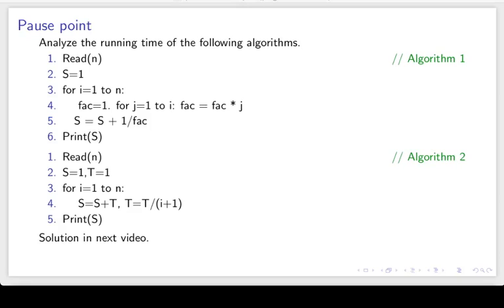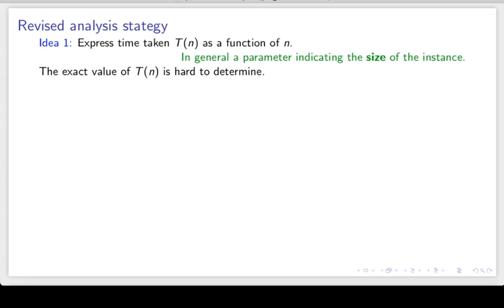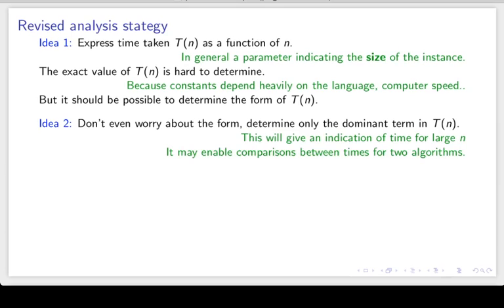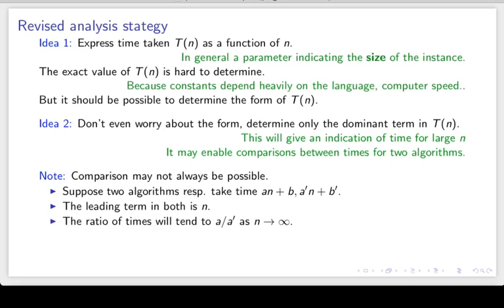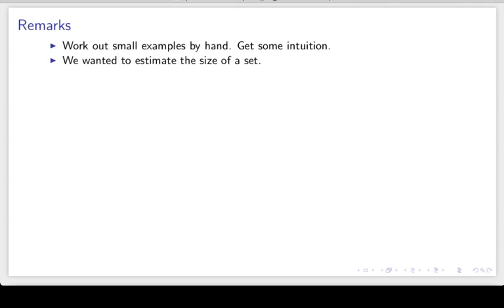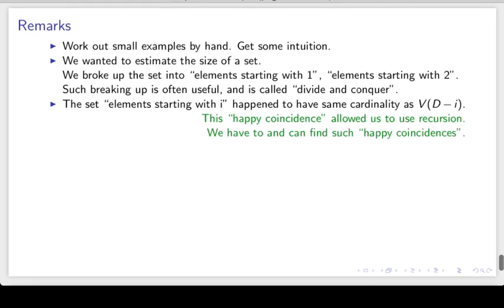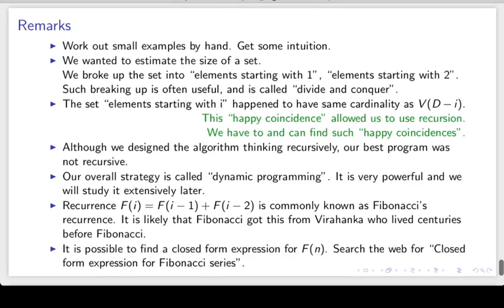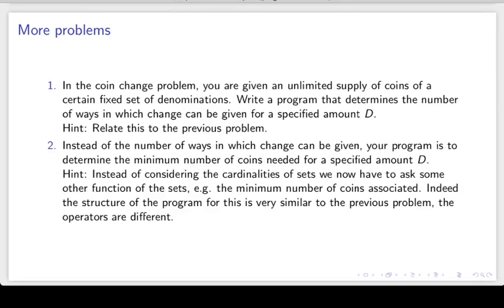Concluding Remarks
This segment provides a summary of the analysis strategies and algorithm design style used in the lecture.